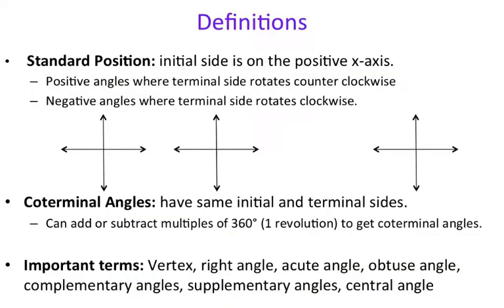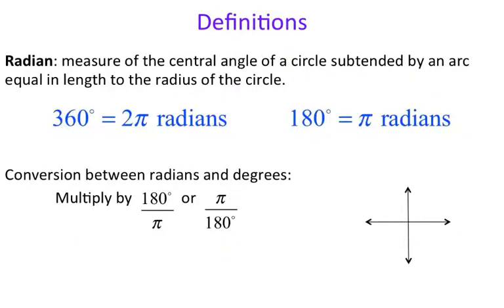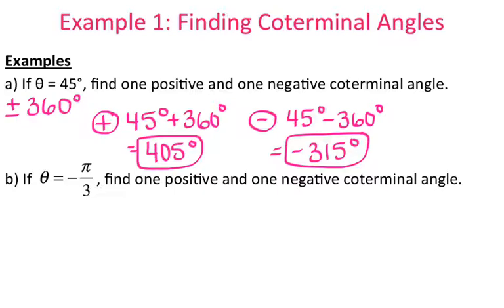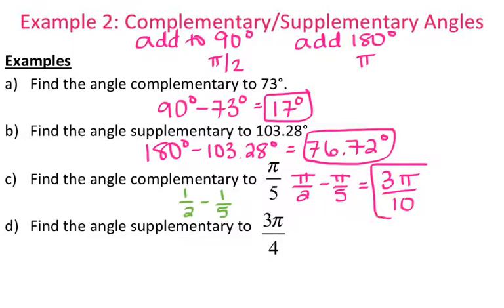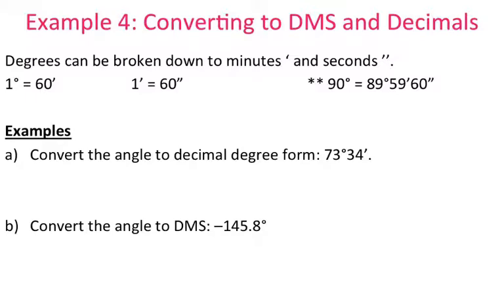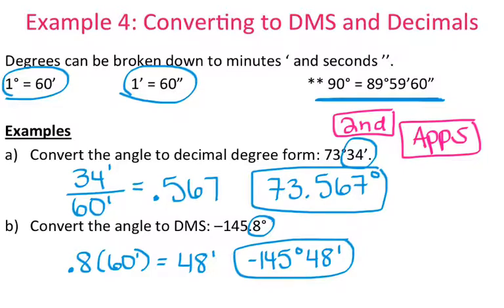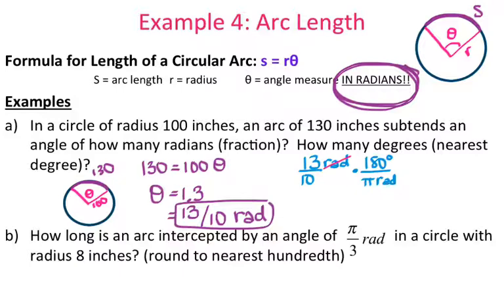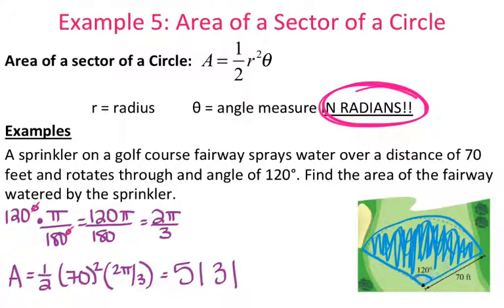Precalc 4.1 Radians and Degrees